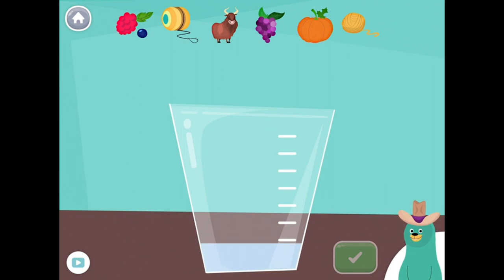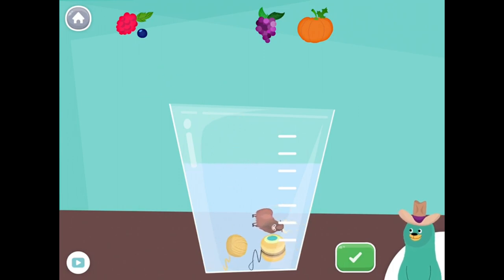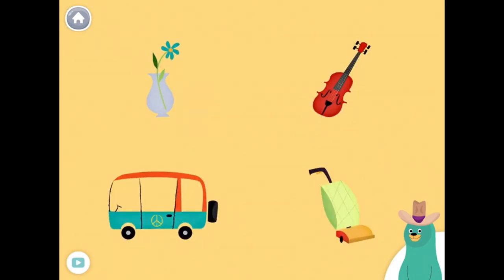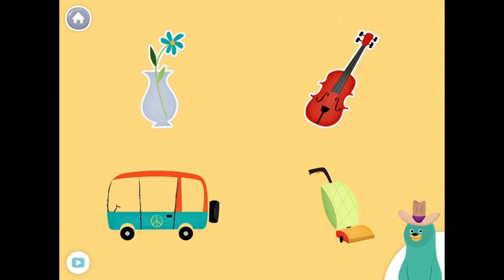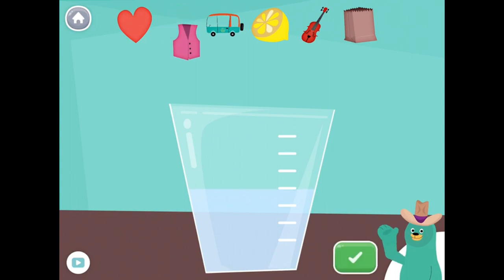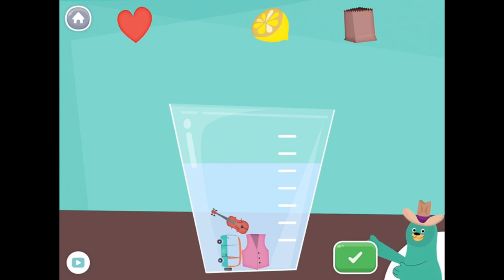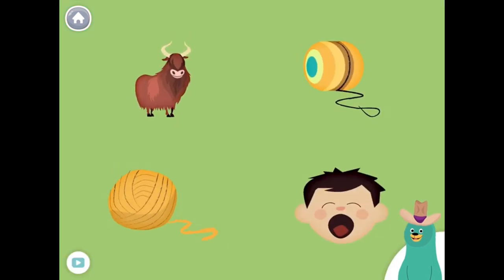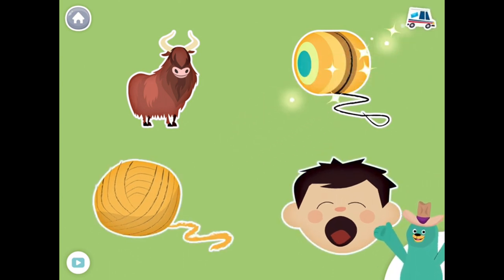How to learn ABCD Beginning Letter Sound Y Words their comparison with V and Q word||MOONKIDSTV||LKG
Hello kids,

Lets learn Beginning Letter Y sounds words.
And their comparision with letter V and Q.

Beginning Letter Sound B Words
Beginning Letter Sound B Words and their comparison with P and F word

Thanks
Moonkidstv